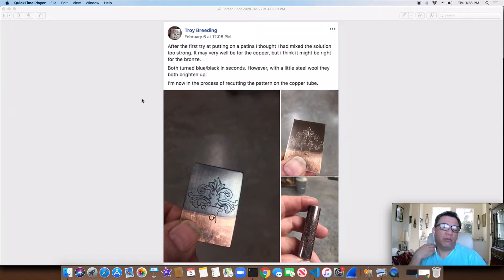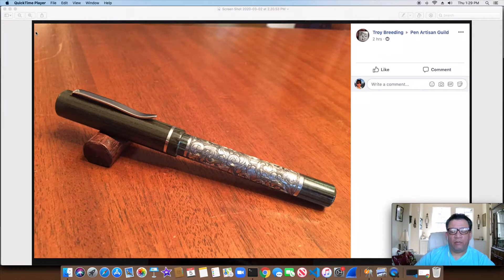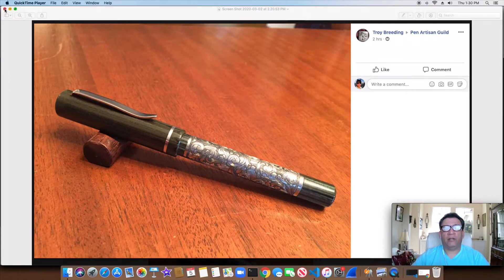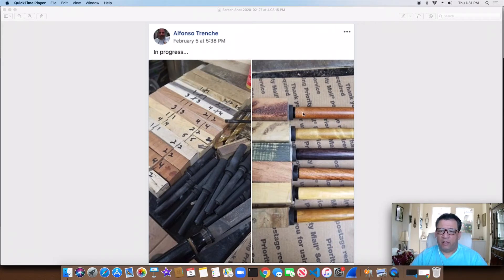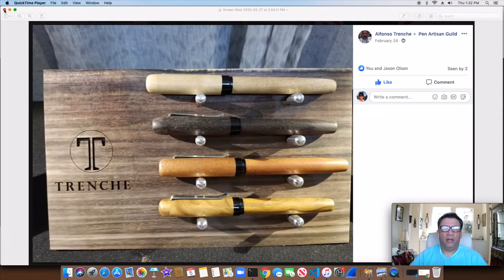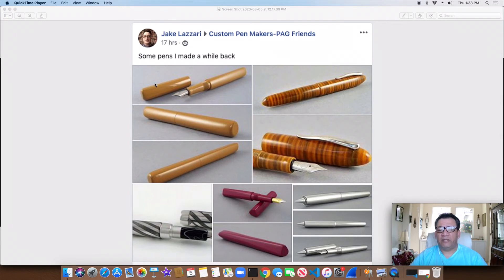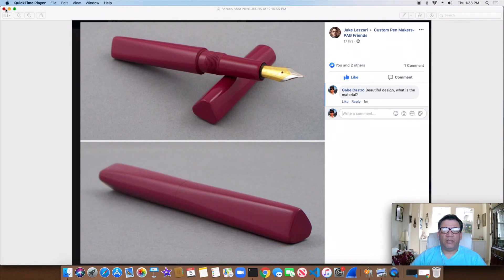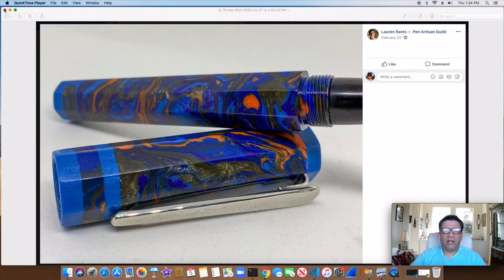Pens of the week #12